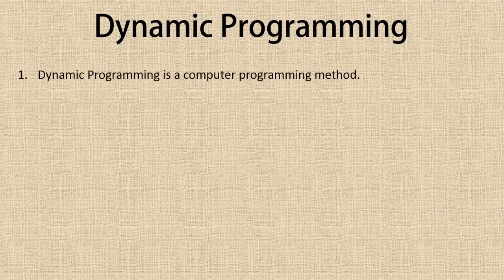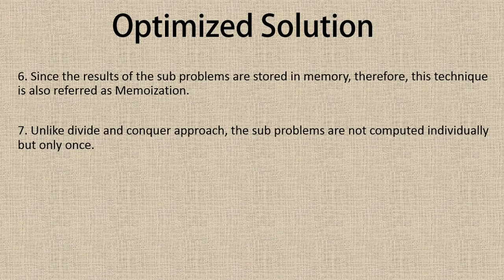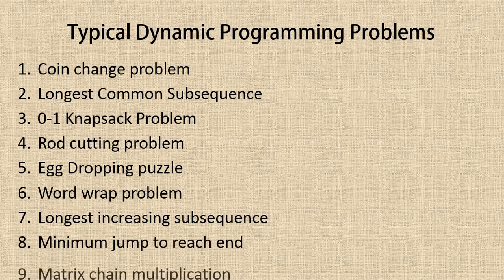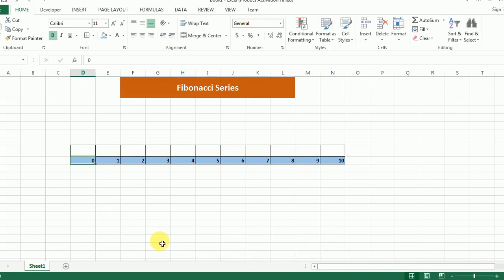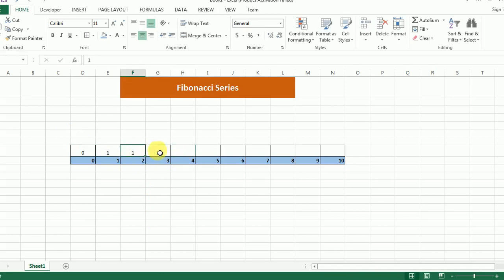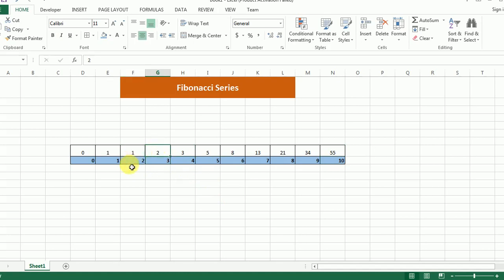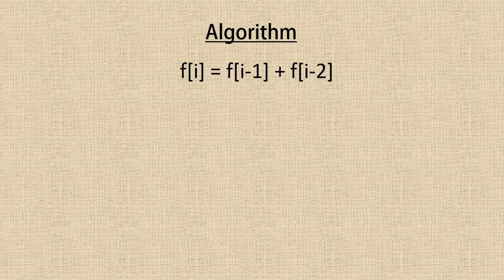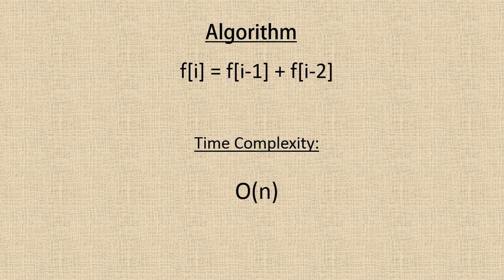What is Dynamic Programming? A magic wand for solving big programming problems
Computer engineering is a privilege that comes to you after 4 years of hard work.

There are two routes when you stand at the starting point of becoming a computer engineer.

One is clearing all subjects, score good marks and secure a job in an IT company, well it's a really nice thing to do.
And second is to develop an edge in computer programming techniques and computer programming languages along with securing a job.

This will make you a go-to person at work, will make you feel amazing everyday, and will help you climb up the success ladder faster and faster.

Solving basic problems in computer programming is common, but what can give you an edge over others is solving big problems such that the program takes much less resources and time than the usual solution.

At this point, dynamic programming algorithms come to the rescue.
So, what is Dynamic Programming?

DYNAMIC PROGRAMMING is a computer programming technique in which a problem is divided into sub-problems and the solution of a subproblem is used for the calculation of the solution of a bigger subproblem.

Dynamic Programming and its applications have spread to several fields over time. You will find its usage in Aerospace engineering as well as in Economics, in making submarines and in making antidotes.

A technique with such widespread usage and which can give you immense popularity is worth learning. So, the question is where to learn dynamic programming?
The answer is Joey's Tech

In this introductory video, I bring you the basics of Dynamic programming and how to solve the problem of Fibonacci series using Dynamic Programming.